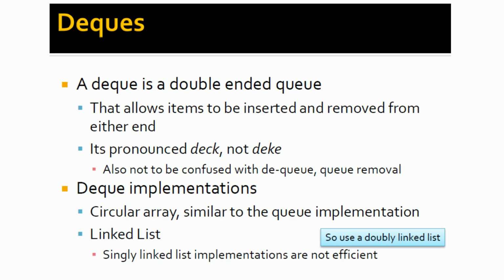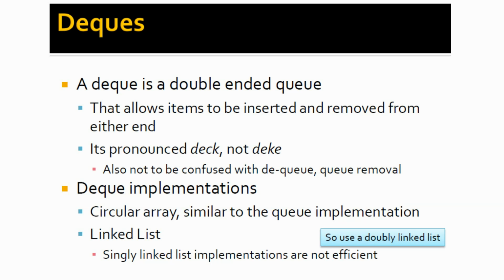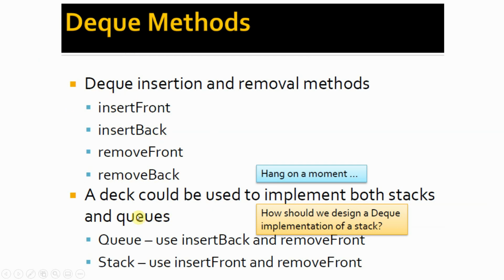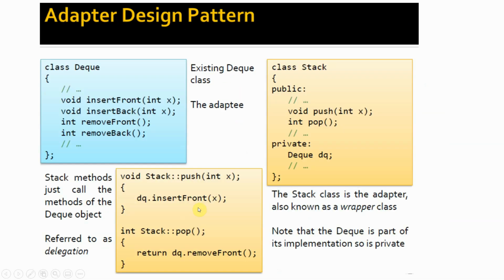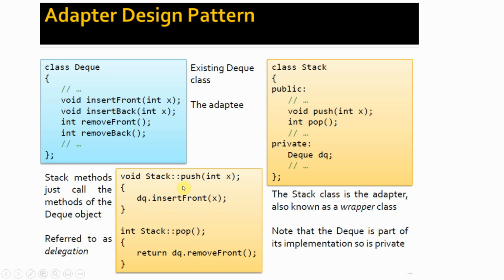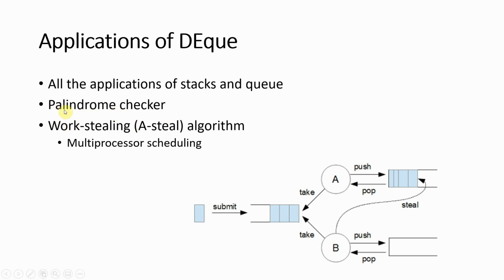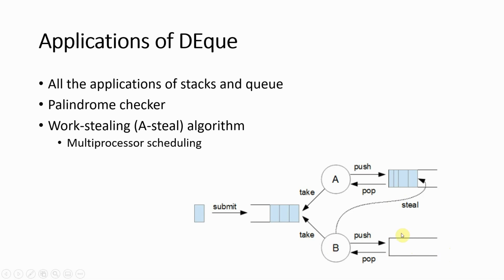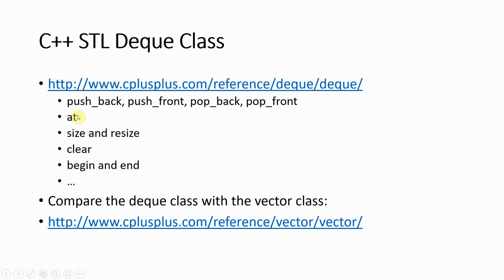Introduction to Deques - 1